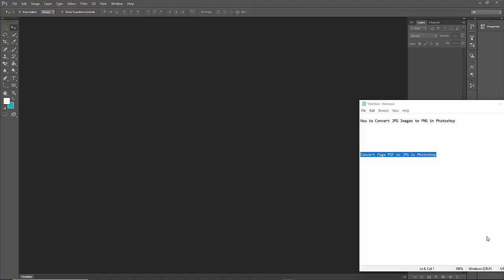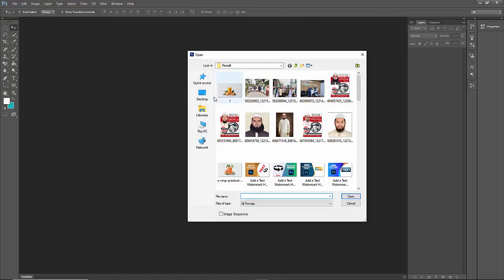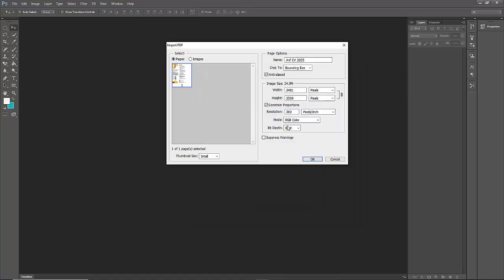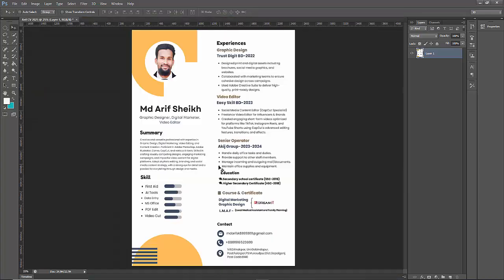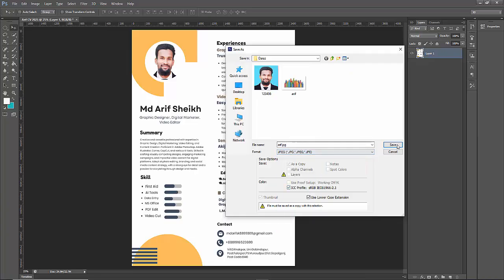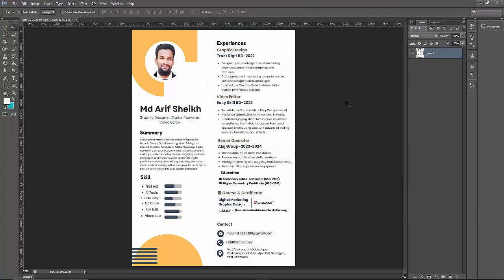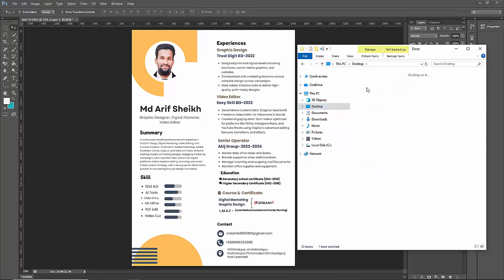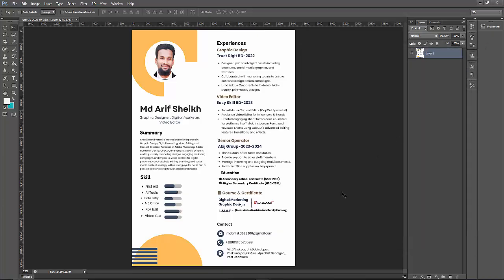Convert Page PDF to JPG in Photoshop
📄 Convert Page PDF to JPG in Photoshop | Step-by-Step Tutorial

In this video, you will learn how to convert a PDF page to JPG using Adobe Photoshop easily and professionally. This step-by-step tutorial is perfect for beginners and graphic designers who need high-quality JPG images from PDF files for printing, editing, or online use.

🔹 Open PDF in Photoshop
🔹 Select page and resolution settings
🔹 Convert PDF to JPG format
🔹 Save high-quality JPG images

This method works on Windows and Mac using Adobe Photoshop and ensures the best image quality without losing resolution.

👉 Watch till the end for complete guidance.